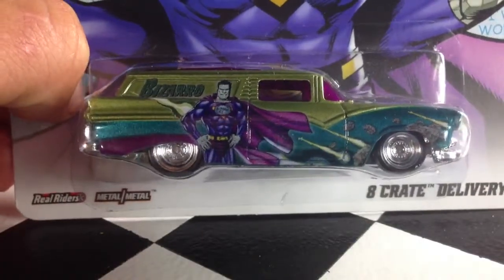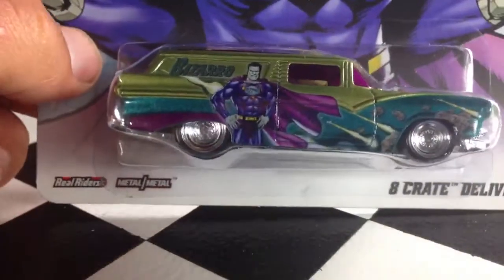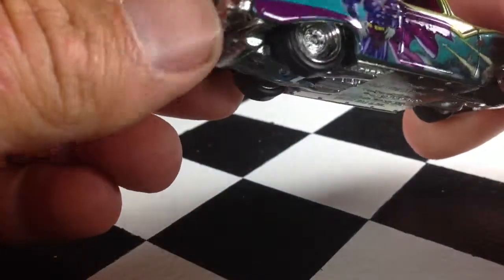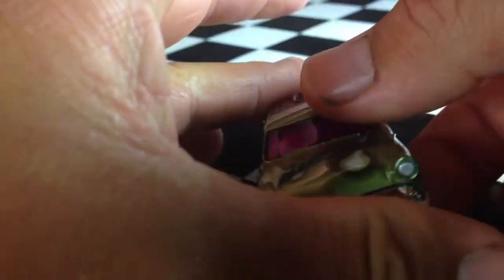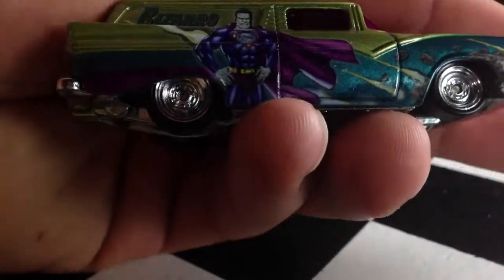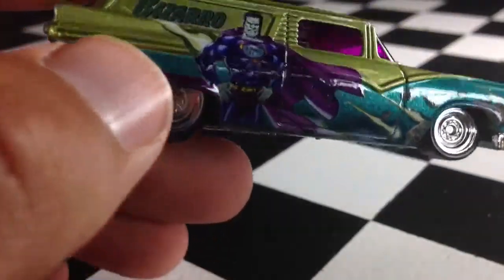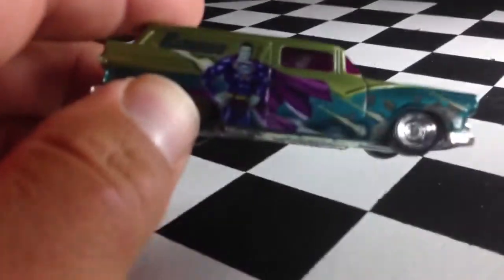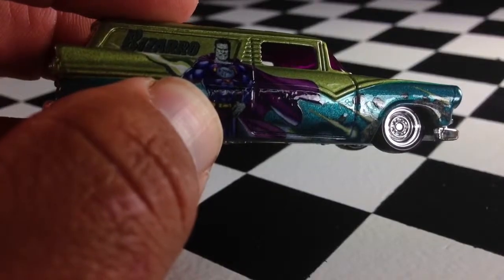Hot Wheels 2013 Pop Culture Bizarro 8 Crate Delivery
The DC line of 2013 Hot Wheels Pop Culture is probably one of my favorites. This is the 8 Crate Delivery Featuring Bizarro straight from the pages of DC comics!

eBay.com/GranaToys
GranaToys.com

See photos and exclusive stories:
Diecastic.com